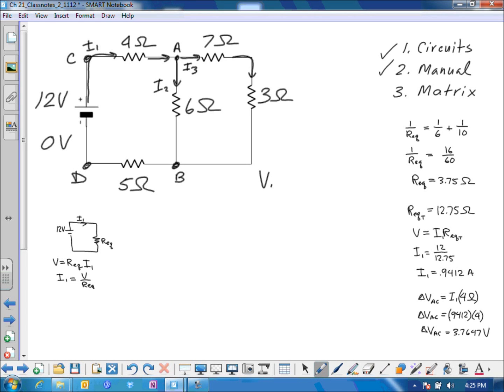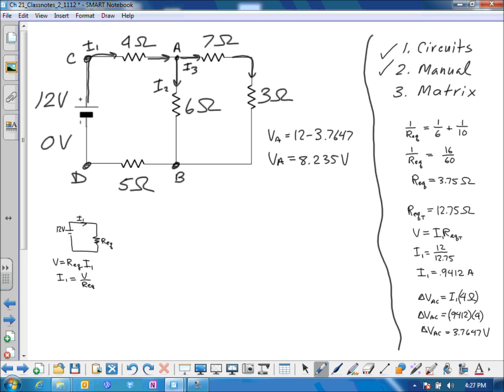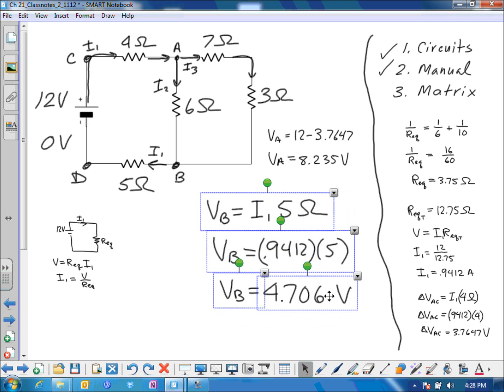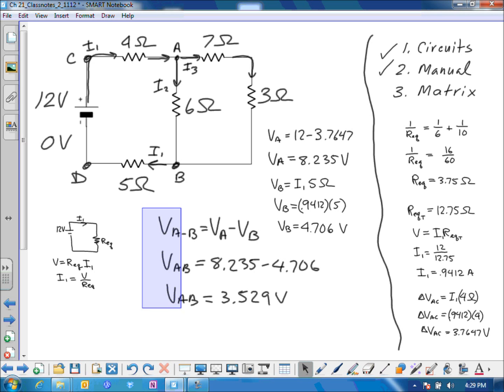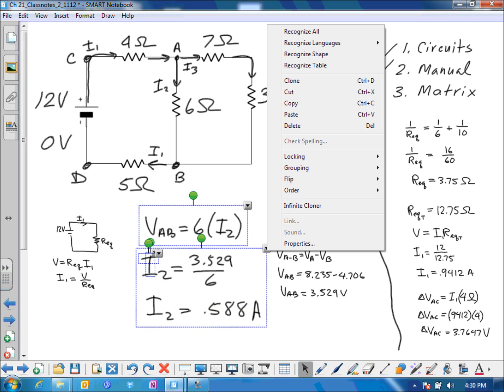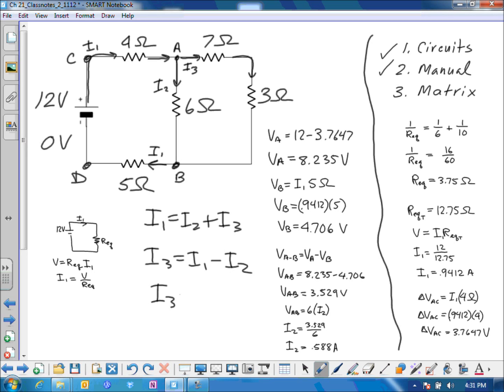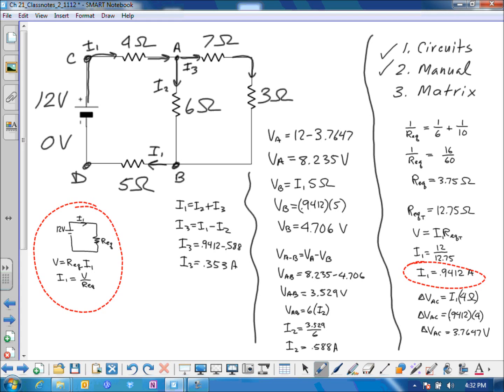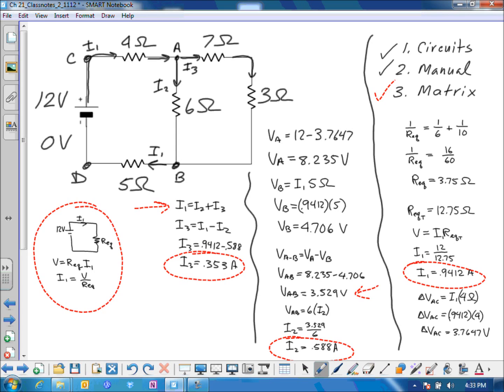Circuit_Calc_Manual_Part_II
Part 2. Manual methods for circuit analysis.